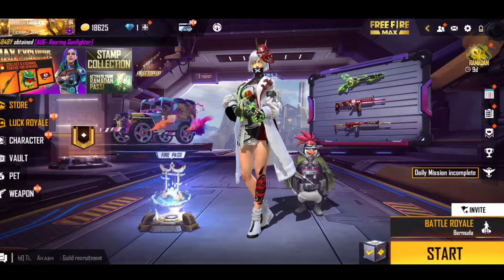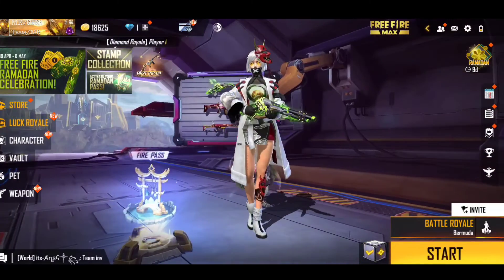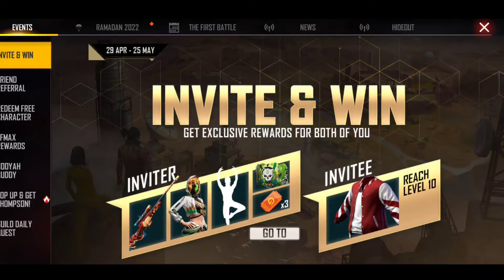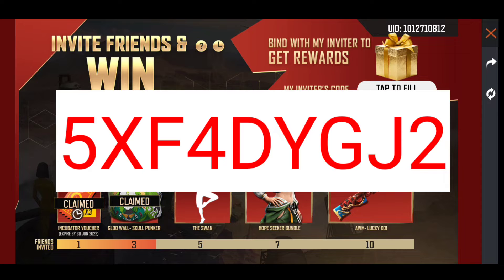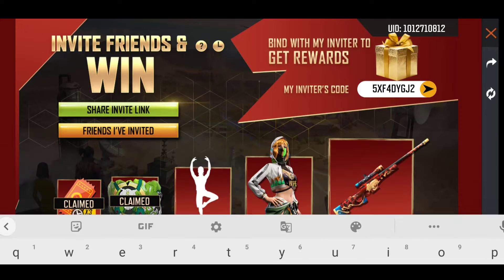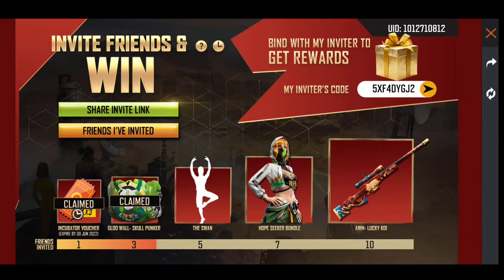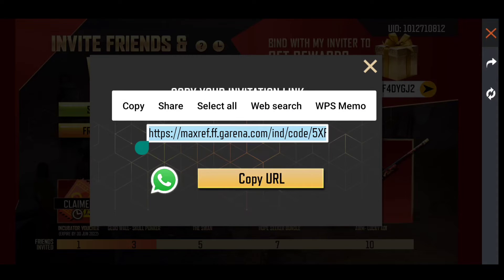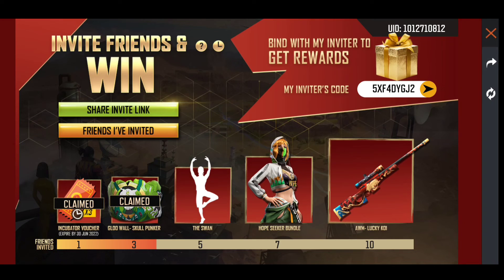How To Complete Invite And Win Event | Claim Gloo Wall Skin🤩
How To Complete Invite And Win Event | Claim Free Gloo Wall Skin | Invite And Win Event Free Fire

How To Complete Invite And Win Event In 1 Minute With Proof ! 100% Working Trick 🤯 - Garena Free Fire Max

Today We Are Going To Complete Invite And Win Event Which Is Also Known As how to complete invite and win event . In the latest OB33 patch update Garena introduced a new game mode the “invite and win” in Free Fire Max for players. ... In this round players are given to choose any invitation code  from the given person. Also Called As ' how to complete invite and win event in free fire max ' .

Tags To Ignore ☠️
invite & win event free fire,
how to complete invite friends & win event,
how to complete invite and win friend event,
invite and win event,
how to complete invite and win event free fire,
free fire invite & win event,
invite and win event free fire,
invite & win event ff,
invite friend win event free fire,
how to complete invite and win event free fire max,
invite friends and win event,
free fire new event,
how to complete invite and win event,
Girish Gaming World,